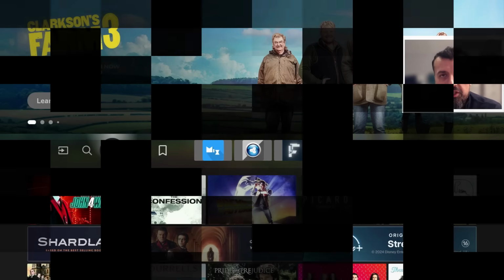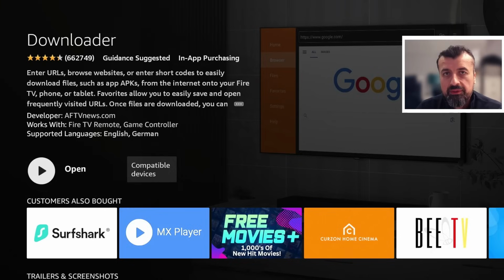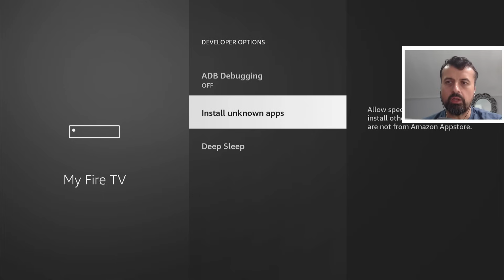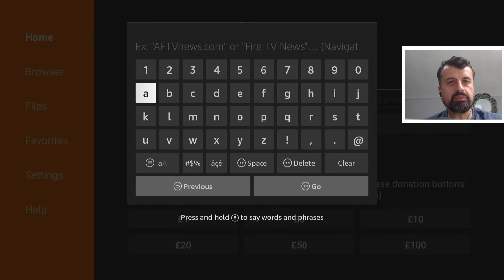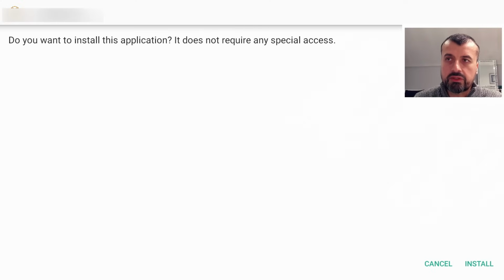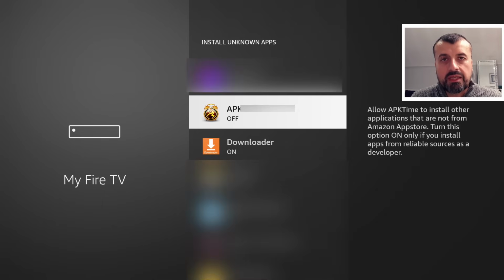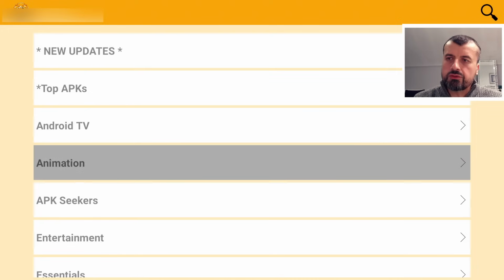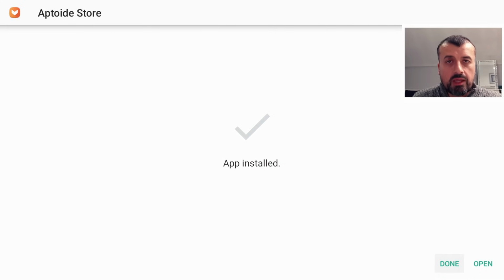🔴JAILBREAK AMAZON FIRESTICK 2024 (NEW UPDATE)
Jailbreak Firestick 2024 Update - easy 3 step process to jailbreak firestick and fire tv
Fastest Streaming VPN